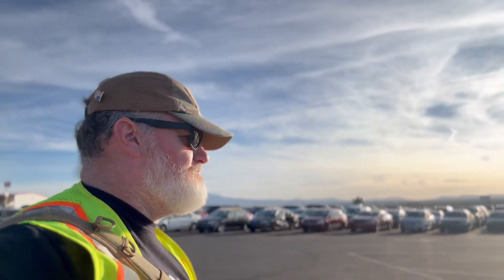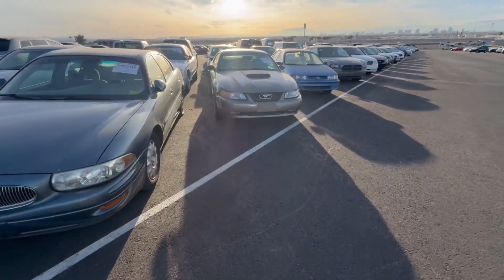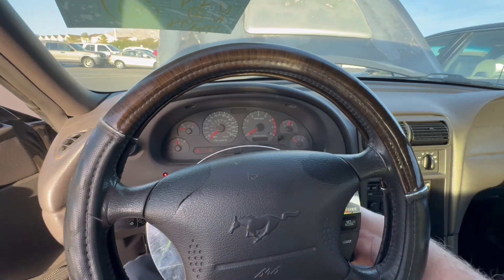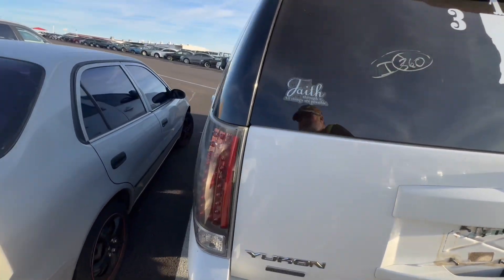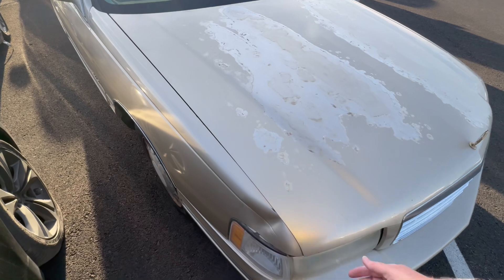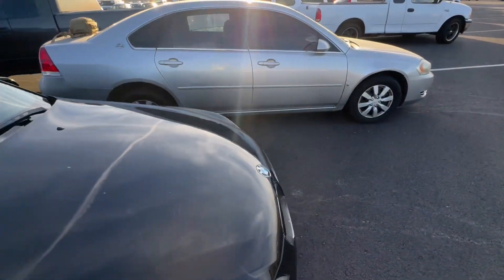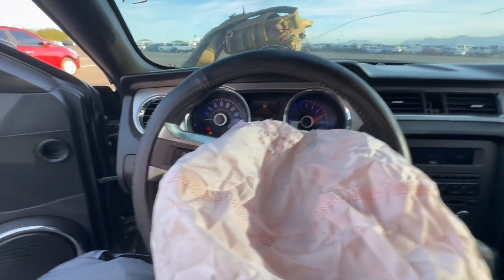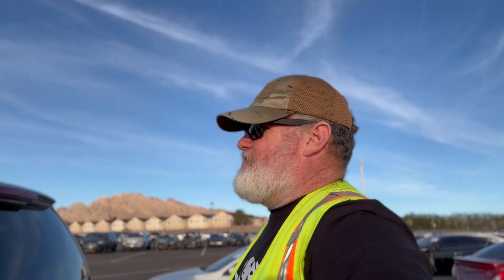So Many TitleMax Repos At Auction, IAA Walk Around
In todays video I find so many repos at IAA Insurance auto auctions, I find this cheap ram, and several other possible deals, all in todays IAA Walk Around.